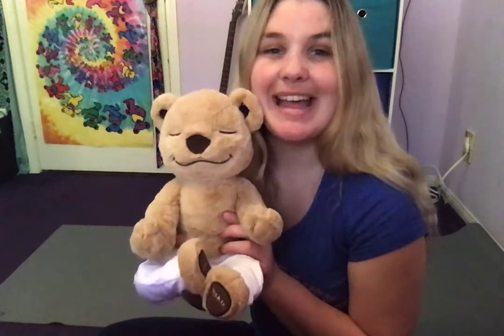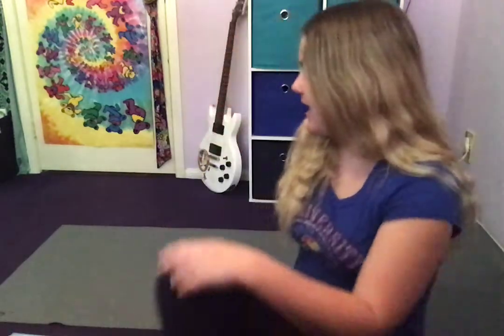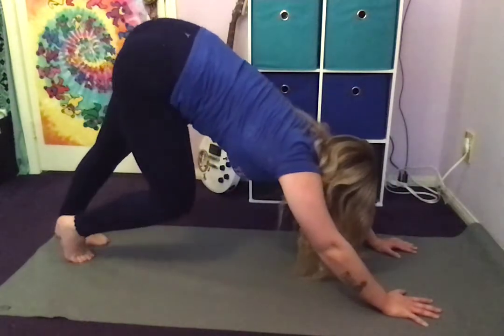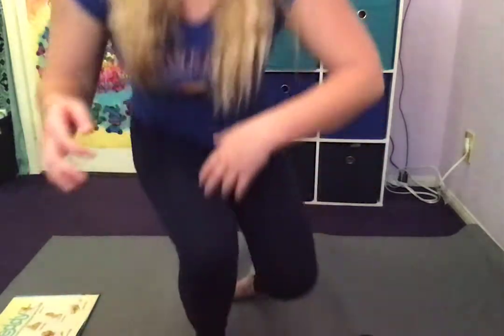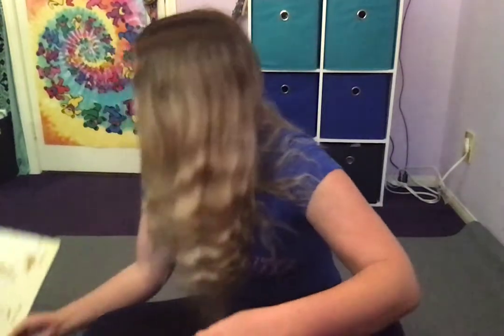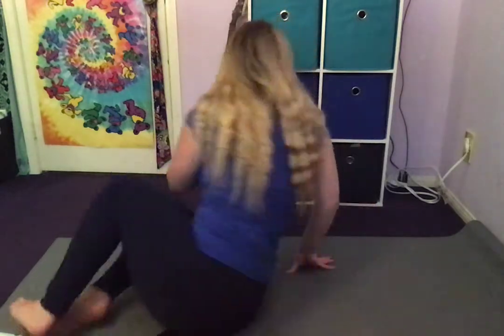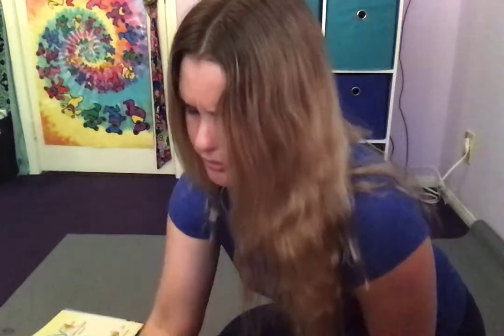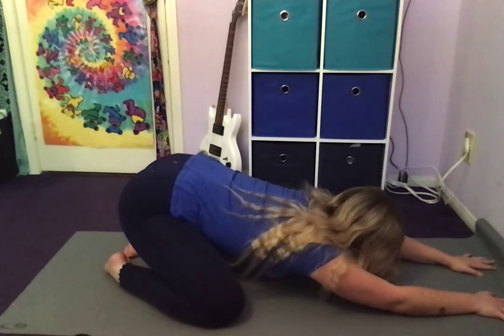Yoga with Meddy Teddy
Teacher Jessie and Meddy Teddy show you some basic yoga poses that you can do at home with your family! The book she uses is called Meddy Teddy A Mindful Yoga Journey By Apple Jordan